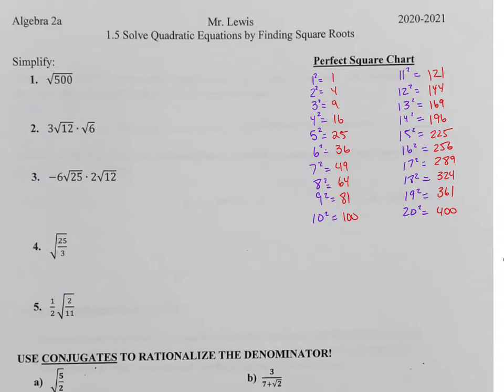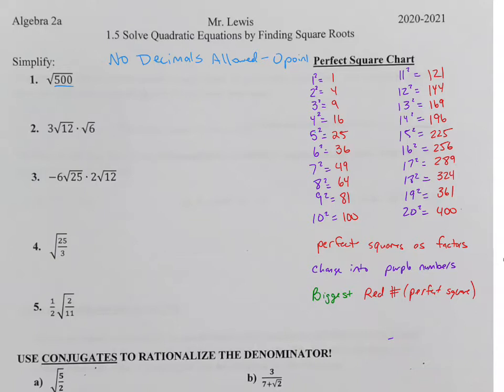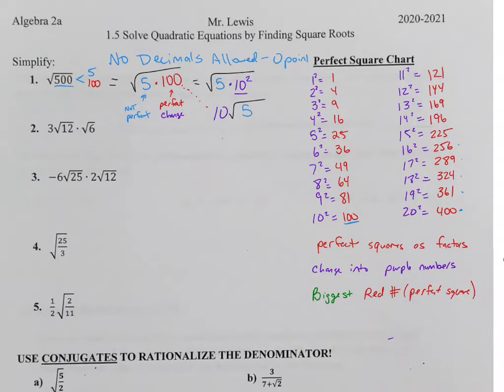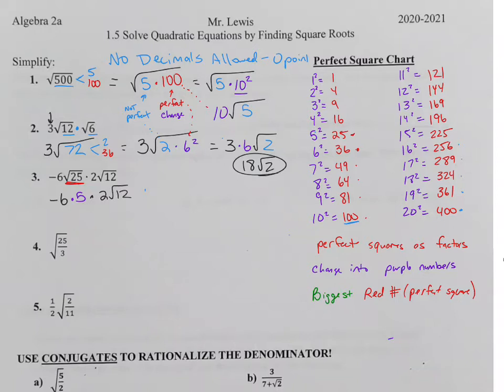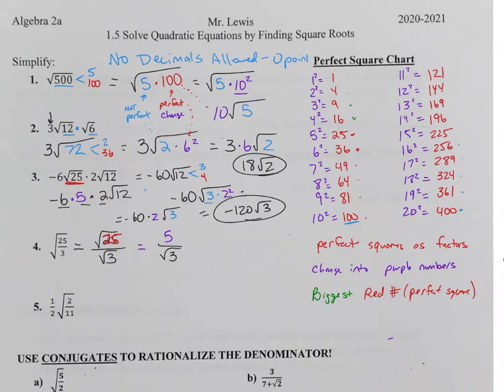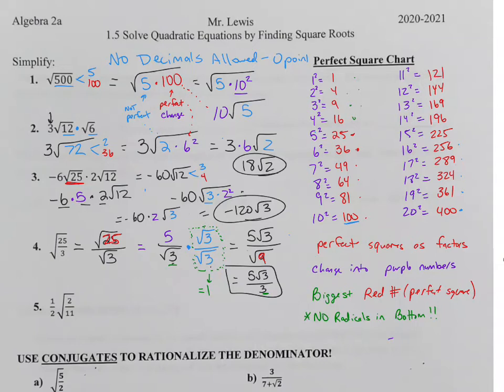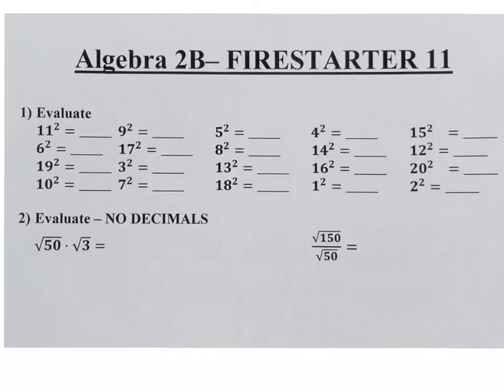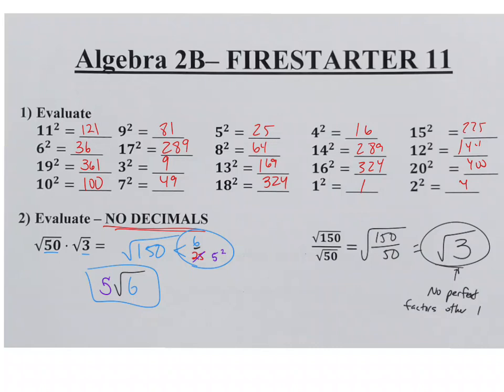Firestarter 12 - Part 2 of 2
Goes over rest of examples and firestarter 11